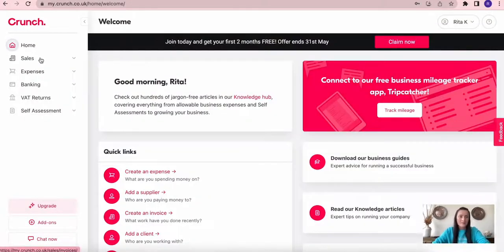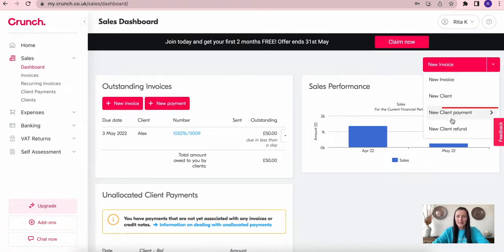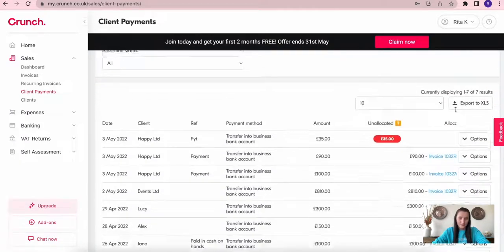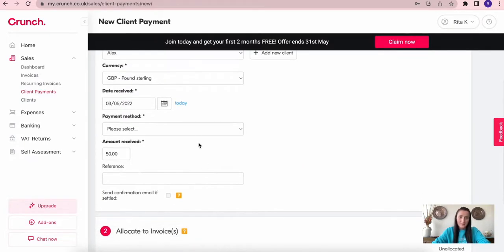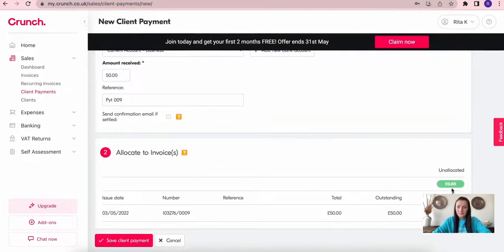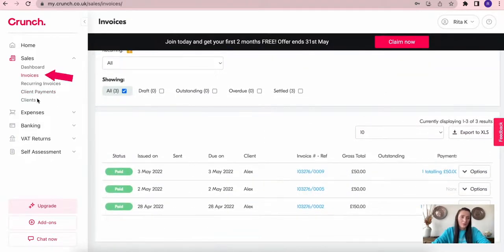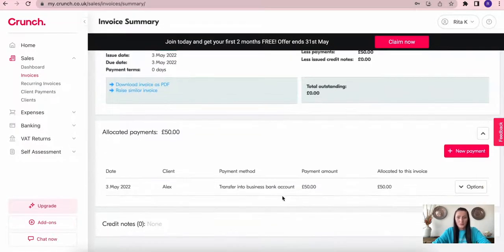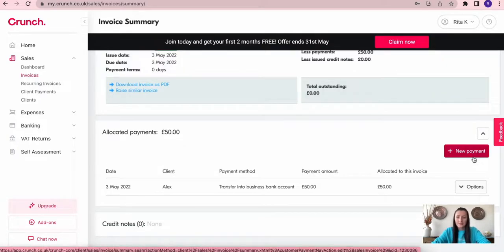How to mark Customer invoices as PAID on Crunch?